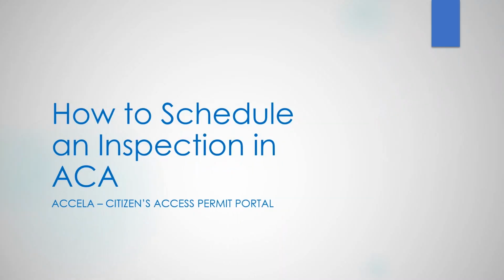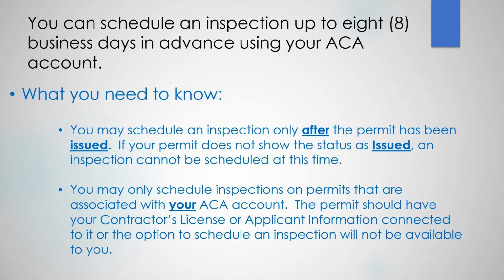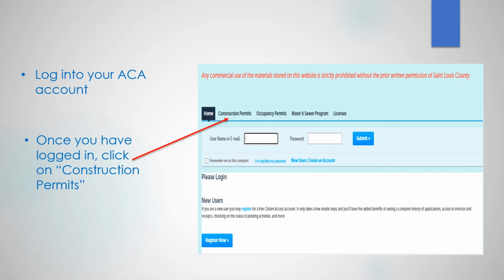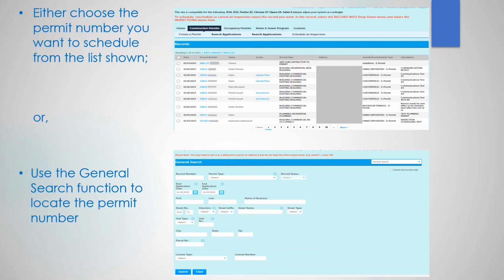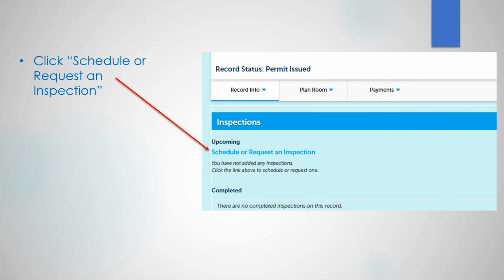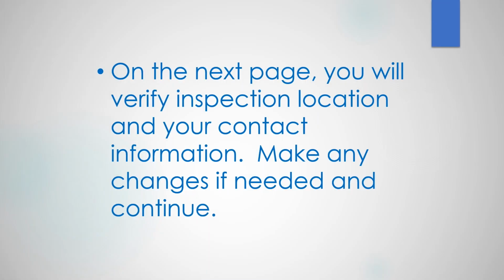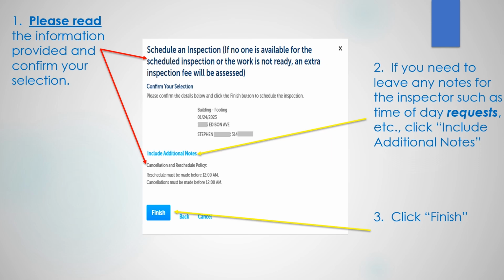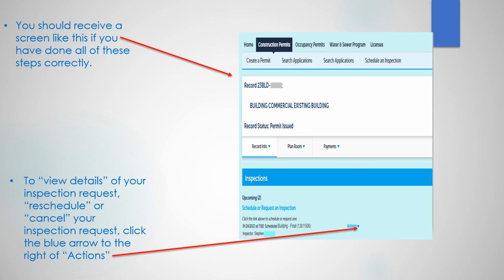Scheduling an Inspection in Accela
This short video walks you through the steps of creating an inspection in Accela(ACA) / the Citizen Permitting Portal.